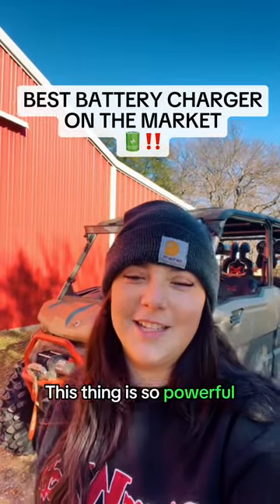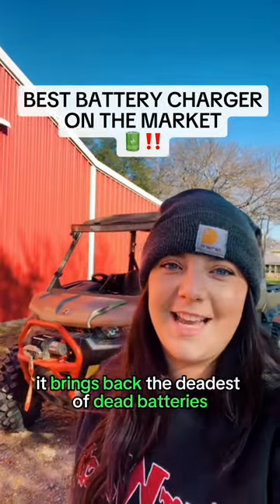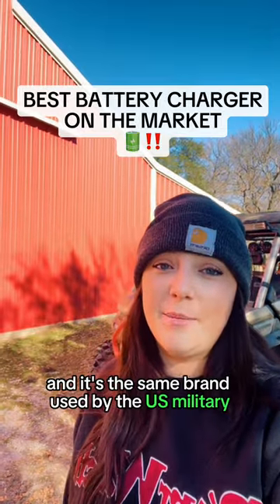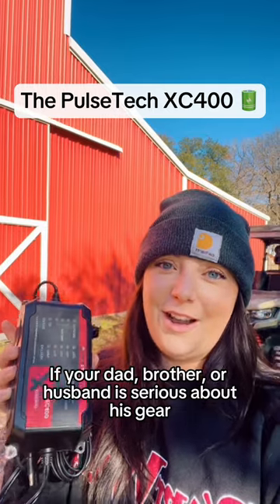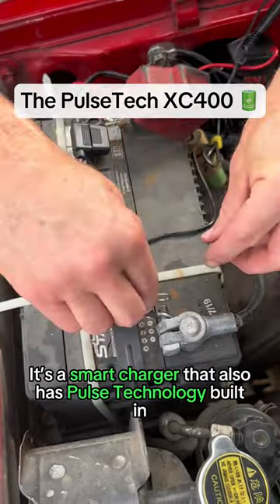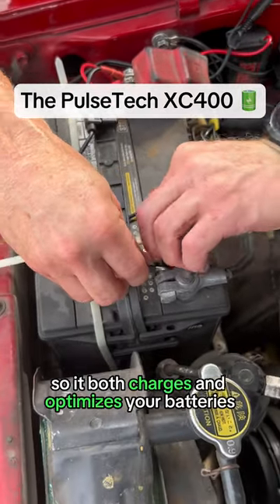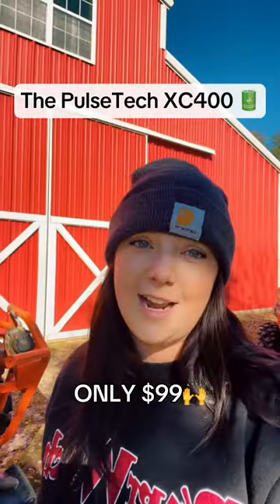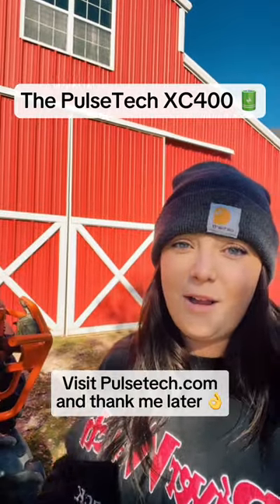Best Battery Charger On The Market🔋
Best Battery Charger On The Market🔋‼️ The XC400 battery charger uses Pulse Technology, resulting in a faster charge and 3X battery life.